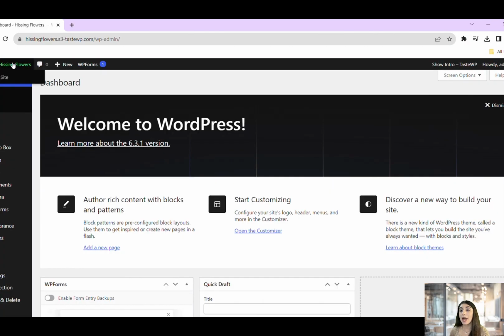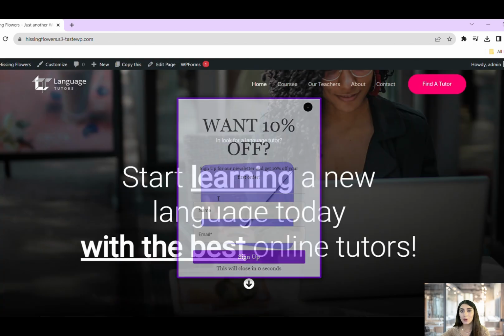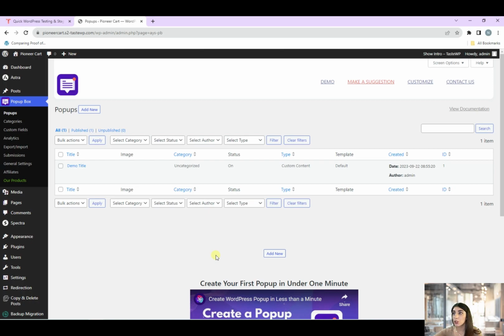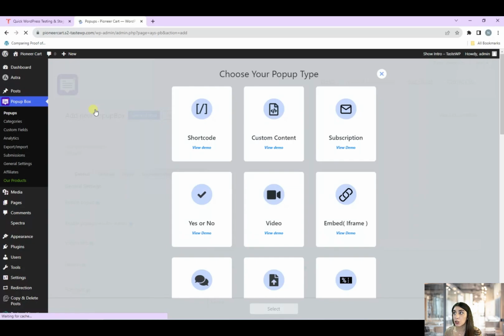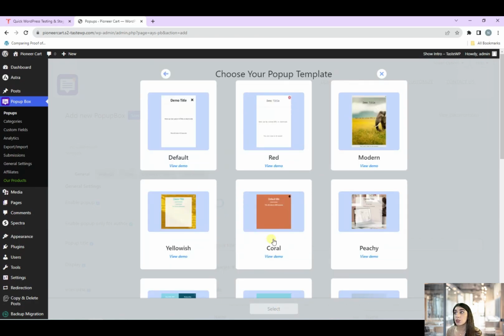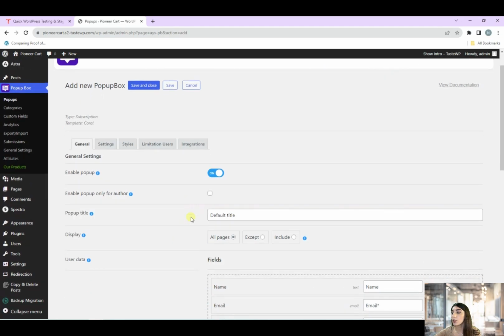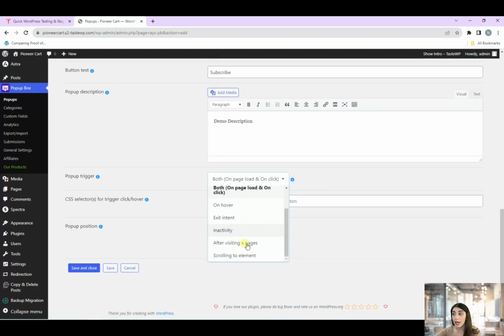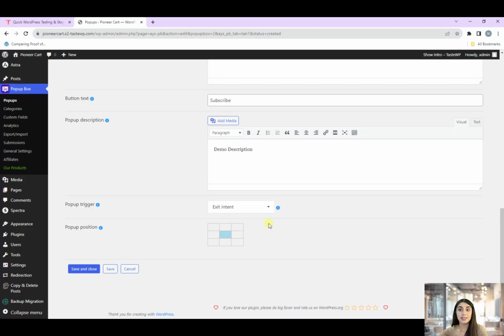How to Create Exit Intent Popup to WordPress Website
🚀 Learn How to Create an Exit-Intent Popup for Your WordPress Website 🚀

Are you looking to reduce bounce rates and capture leads on your WordPress website? Look no further! In this step-by-step tutorial, we'll show you exactly how to create an exit-intent popup that grabs your visitors' attention just before they leave your site.

By the end of this video, you'll have a professionally designed exit-intent popup on your WordPress website, ready to engage your visitors and boost conversions.

⭐ Why Choose Exit-Intent Popups? ⭐
Exit-intent popups are a powerful tool to retain visitors and turn them into customers or subscribers. They offer a non-intrusive way to capture leads, promote special offers, and guide users to valuable content. Plus, with the right approach, they can enhance the user experience rather than disrupt it.

🛠️ Tools and Plugins Used:
Throughout this tutorial, we'll be using Pop Up Box Plugin to create our exit-intent popup. This plugin is user-friendly and offers a wide range of customization options, making it perfect for both beginners and experienced WordPress users.

Ready to create your own exit-intent popup? Let's get started! Watch the video now and transform your WordPress website into a lead-generation powerhouse.

Feel free to customize the description to include specific details about the plugin or tools you're using and any other relevant information you want to convey to your audience.

Was this response better or worse?

Better

Worse

Same